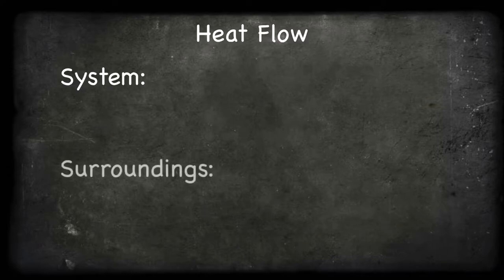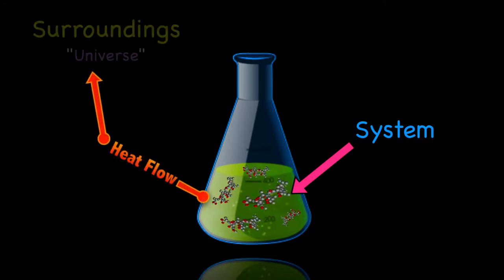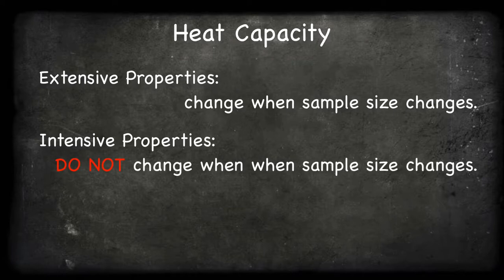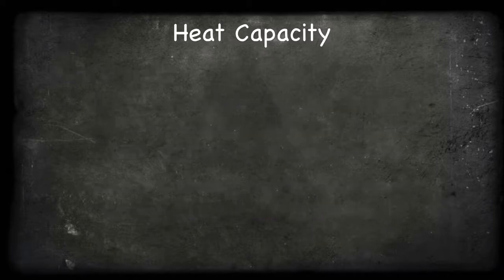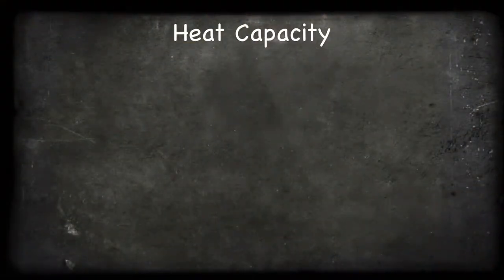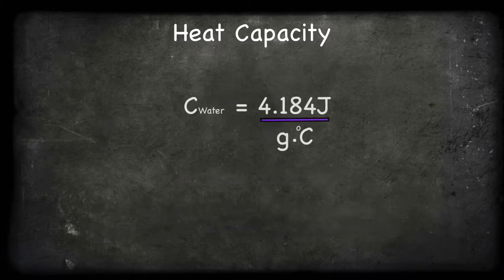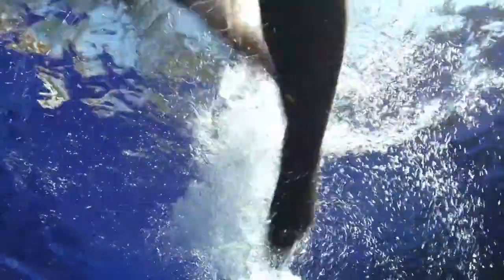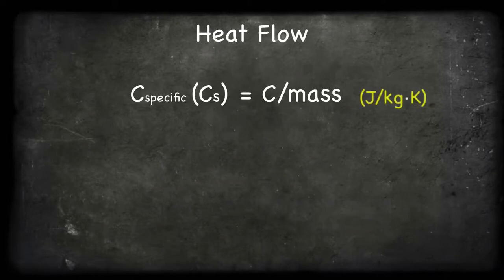Heat Flow & Heat Capacity